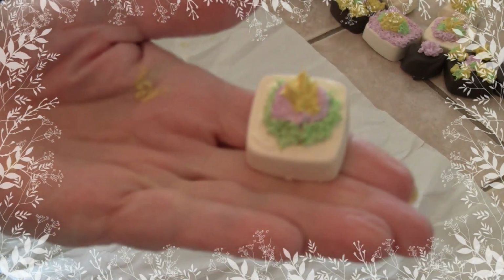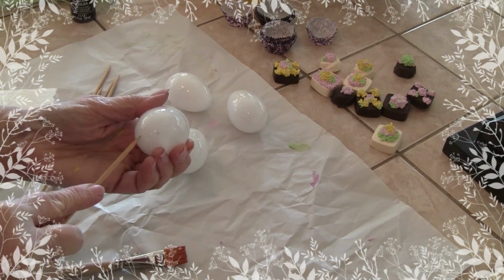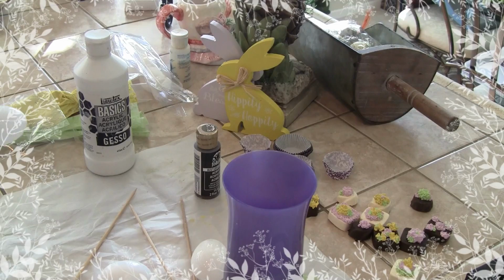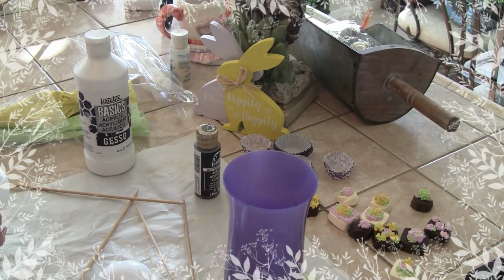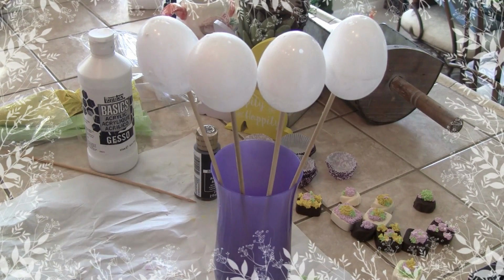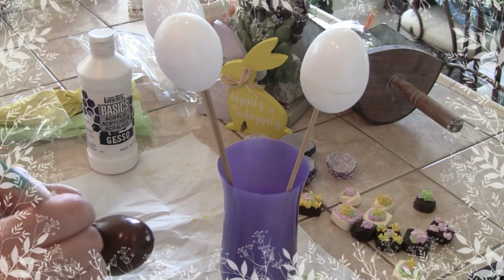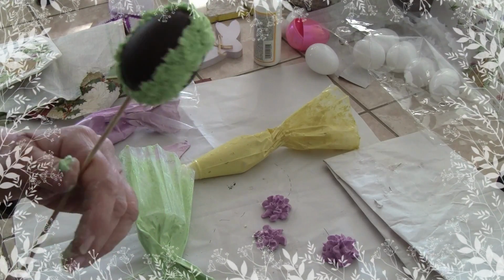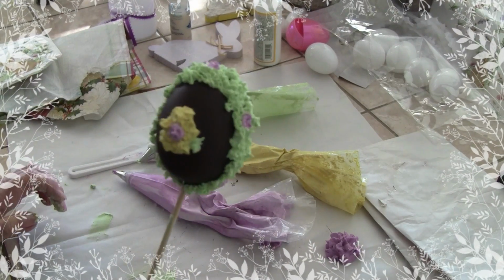Easter Egg DIY Series #2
Hi Everyone, As a lot of you know my oldest daughter Tanya passed away St. Patrick's Day. It was very unexpected. Before this tragic loss I had made a lot of DIY  video's for Easter Decor  that I wanted to bring to you. Some I think were thinking I was continuing to make videos . I am no.  t but... I am going to continue to upload what already was completed for you, my youtube family. I hope you get inspiration from these. I will be doing a Montage in the next few weeks in honor of my daughter. I hope you will watch ...she is worth watching! Thank you so much to all that have reached out to me . You have know idea what that has meant to me . I l Love You All